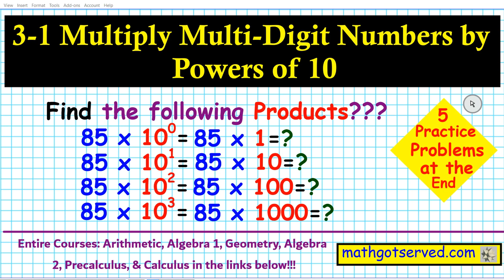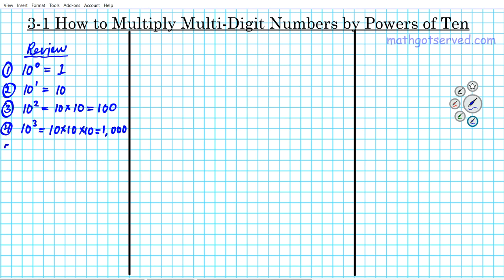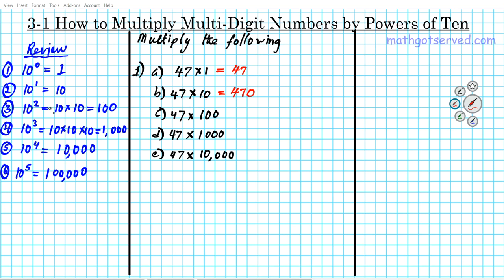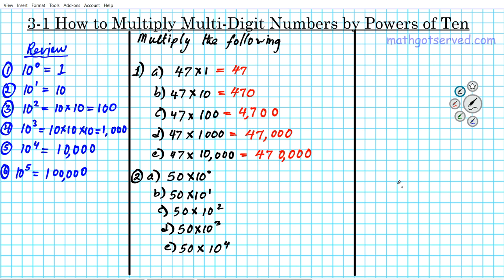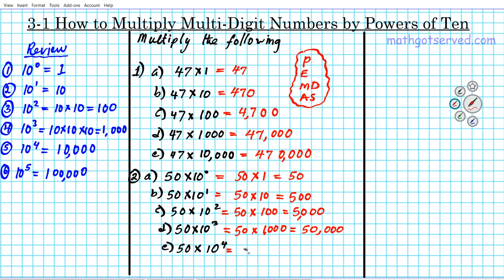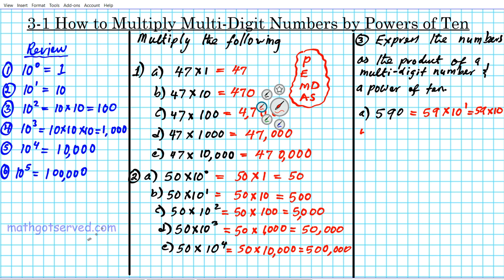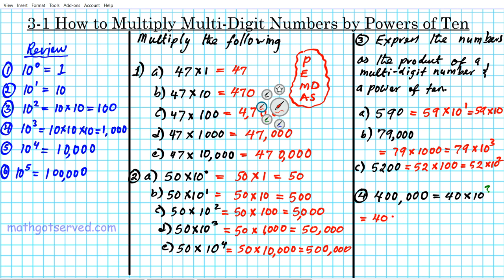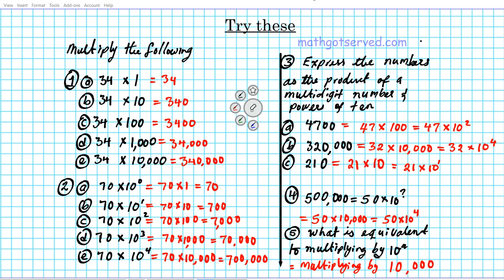3-1 How to Multiply Multidigit Powers of ten learn understand examples Mathgotserved Teachers pay ku